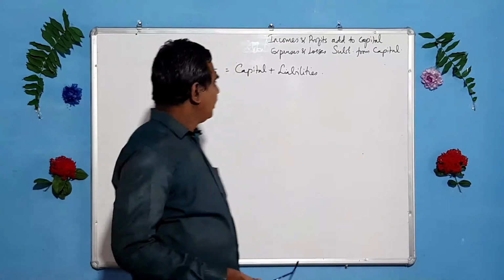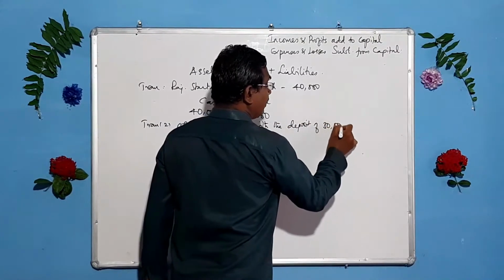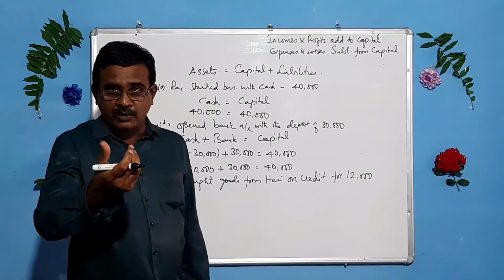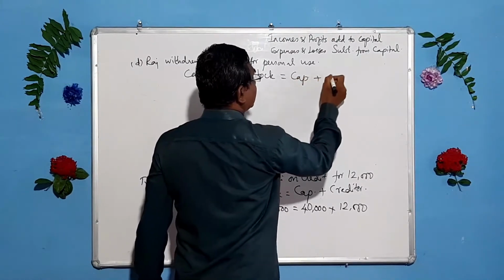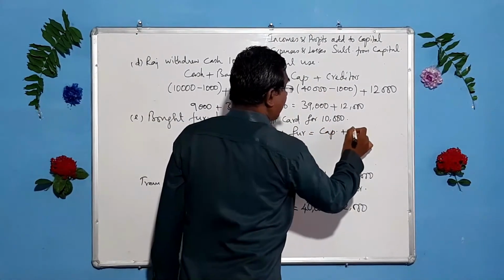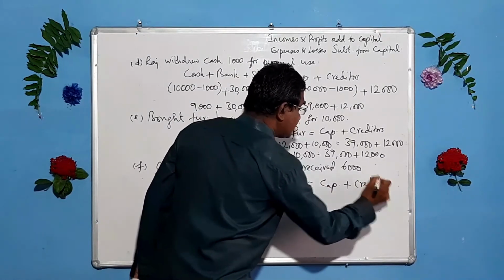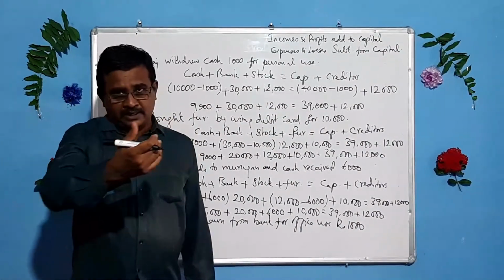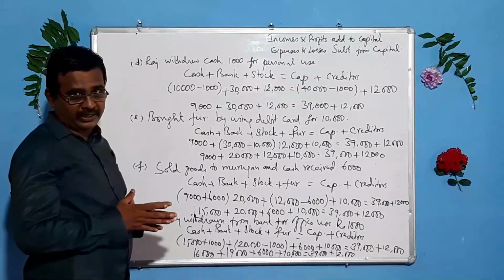🔴11th Accountancy|part 2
N.EZRA .,M.Com., B.Ed.,
DINDIGUL.